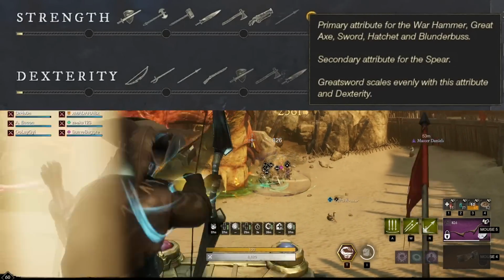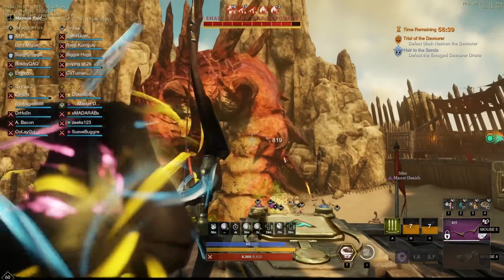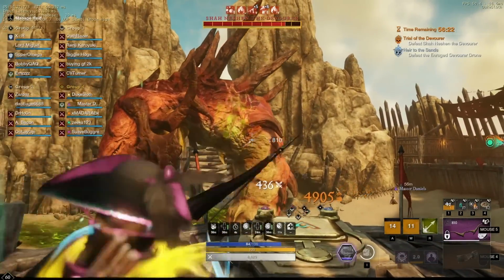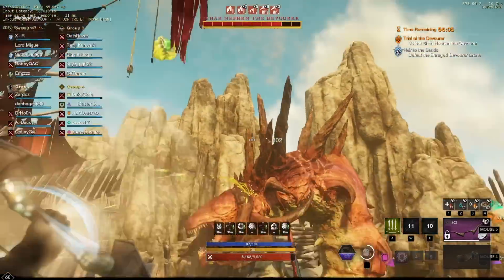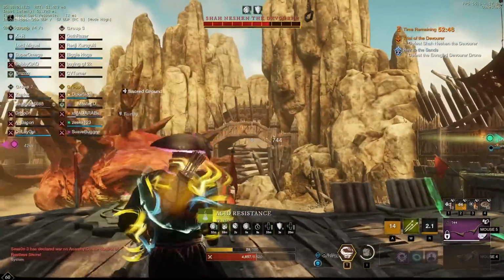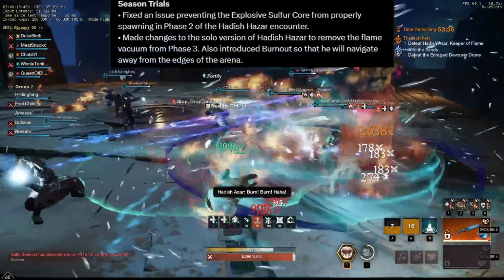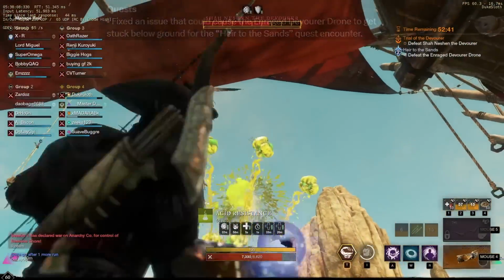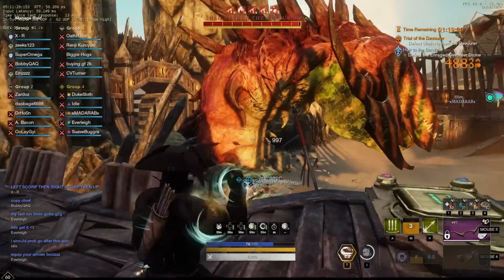A Minor Oversight Confirms New World FLAIL As Next Weapon! PALADIN Scaling! More Season 2 Changes!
The Flail is now essentially confirmed as the next weapon in New World, likely unintentionally. Due to some translations already including information about its scaling, we now know with 99% certainty that the Flail is going the be the STR/FOC scaling weapon in the expansion.

00:00 - Next Weapon Accidental Confirmation
01:24 - Primary scaling STR, secondary scaling FOC
02:13 - TRUE Paladin Weapon?
02:55 - Use as Healer weapon?
04:07 - Flail + Void Gauntlet?
04:55 - Important changes
06:56 - Performance issues